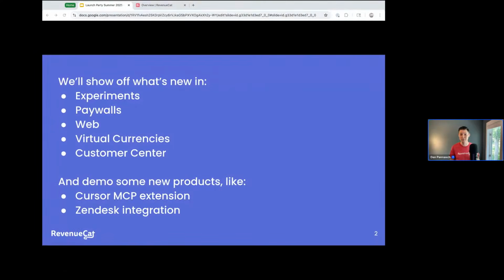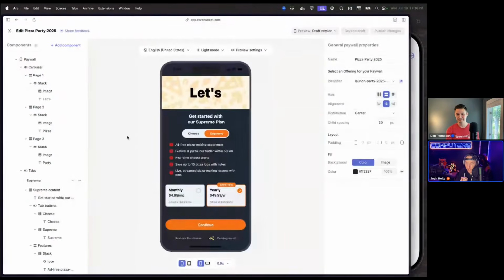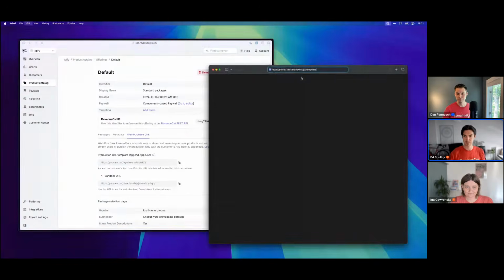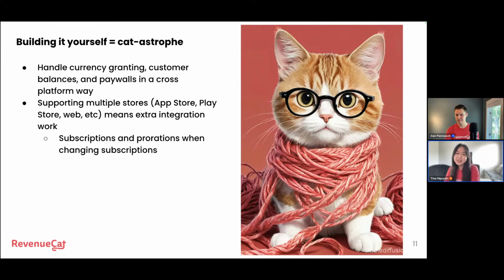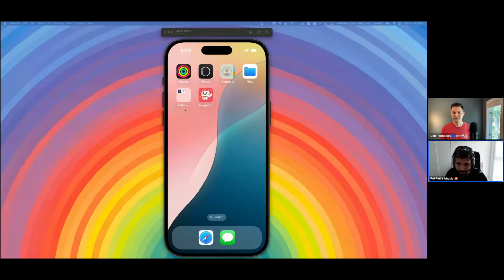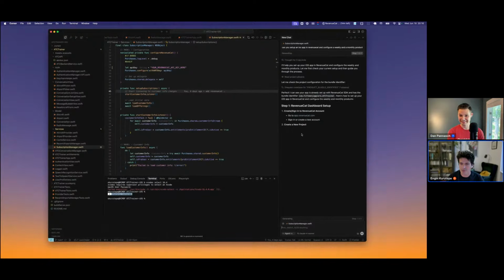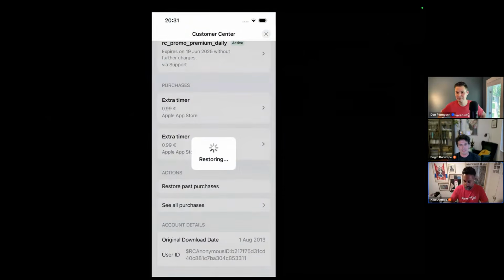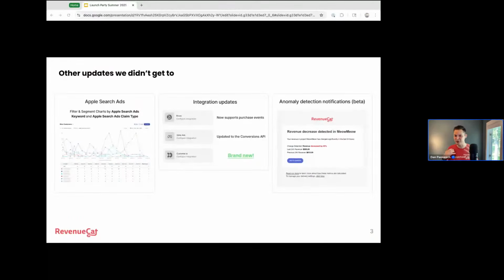Webinar: RevenueCat Launch Party - June 2025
Join us as for our latest Launch Party - a live webinar designed to keep you in the loop with RevenueCat product enhancements and new feature rollouts. In this session, we’ll walk through the biggest product highlights of 2025 so far and give you a peak of what’s next.

This live 1 – 1.5 hour session is your exclusive ticket to providing realtime feedback, and learning how to turn our newest features into more revenue.